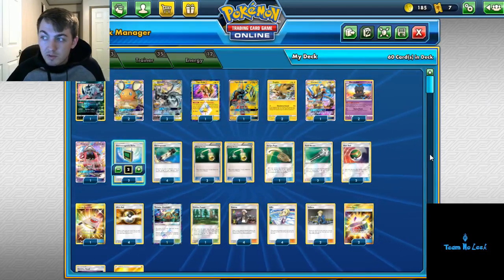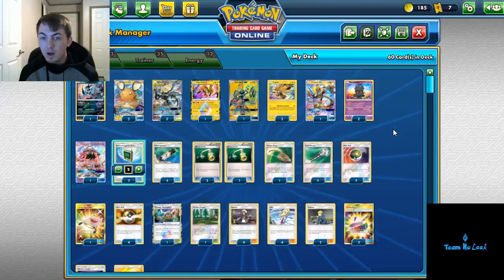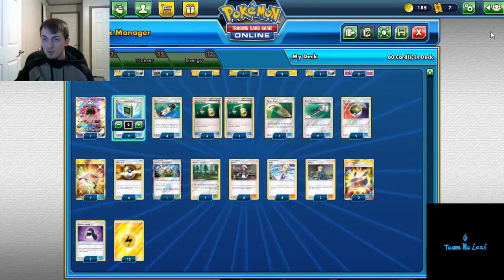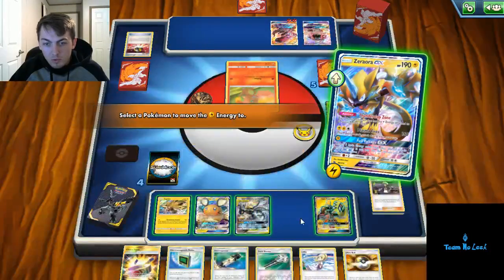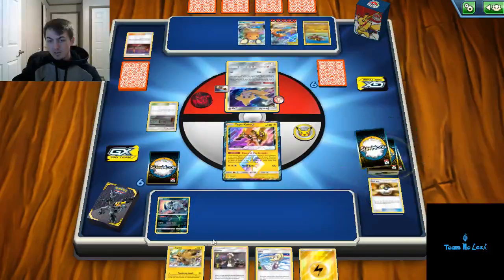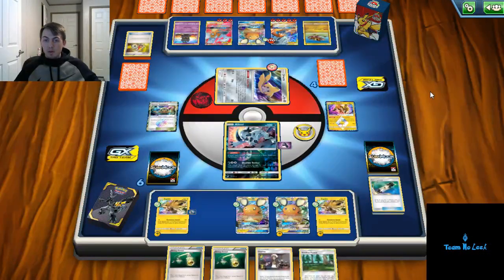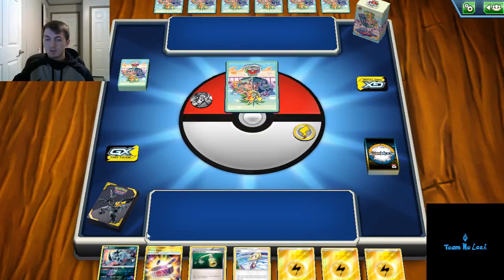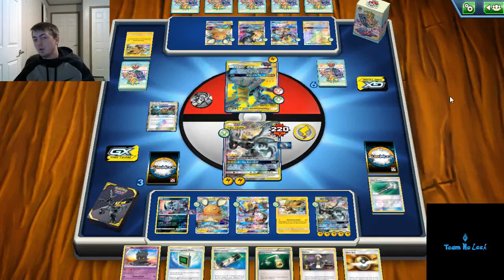PikaRom Deck Profile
PikaRom Deck Profile inspired by Xander Pero 4th Place list

#Pokémon - 13

* 1 Absol TEU 88
* 2 Dedenne-GX UNB 57
* 2 Pikachu & Zekrom-GX PR-SM 168
* 1 Tapu Koko {*} TEU 51
* 1 Tapu Koko-GX GRI 135
* 2 Zapdos TEU 40
* 1 Zeraora-GX LOT 86
* 2 Marshadow SLG 45
* 1 Tapu Lele-GX GRI 60

* 1 Rescue Stretcher BUS 165
* 1 Thunder Mountain {*} LOT 191
* 1 Stealthy Hood UNB 186
* 4 Energy Switch GEN 61
* 1 Escape Rope BUS 114
* 2 Volkner UPR 135
* 4 Guzma BUS 115
* 4 Ultra Ball SLG 68
* 2 Electromagnetic Radar UNB 169
* 2 Choice Band BUS 162
* 1 Viridian Forest TEU 156
* 2 Field Blower GRI 125
* 4 Electropower LOT 172
* 4 Lillie UPR 125
* 2 Nest Ball SUM 123

#Energy - 12

* 12 Lightning Energy  13